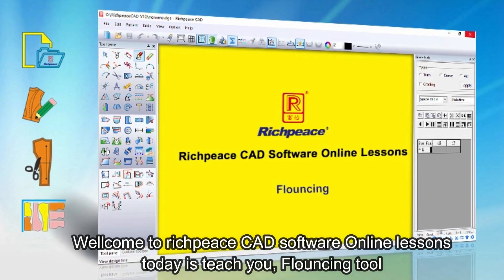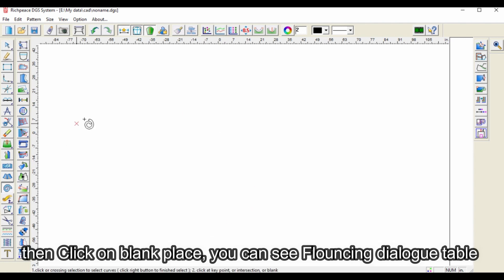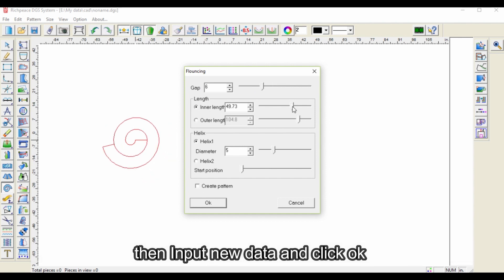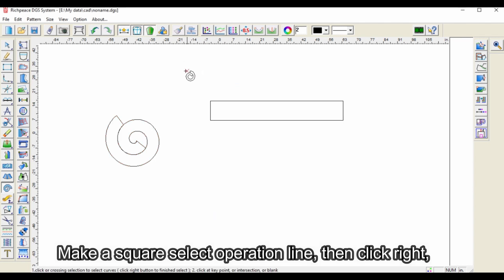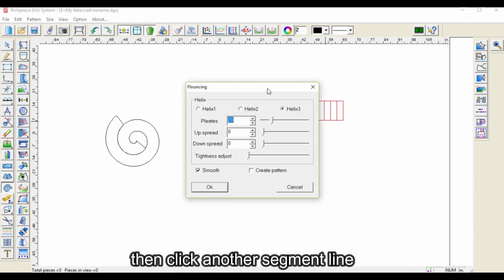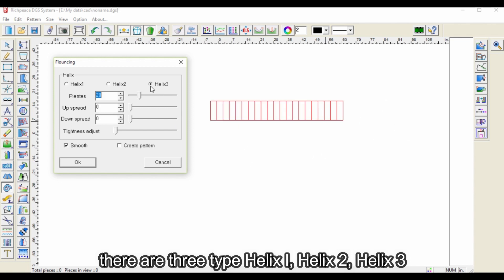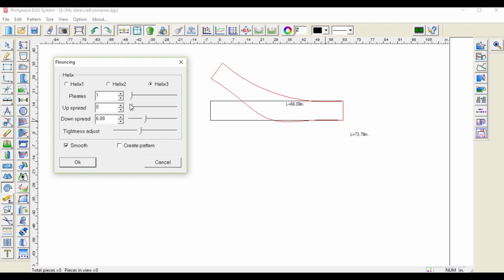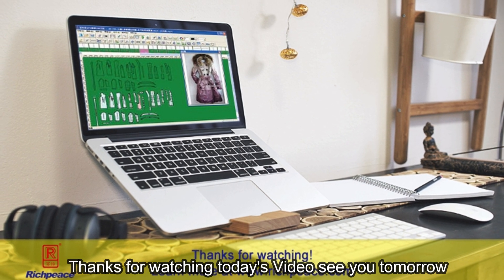Richpeace CAD Software Online Lessons Tip of the day Flouncing Tool2(V9)